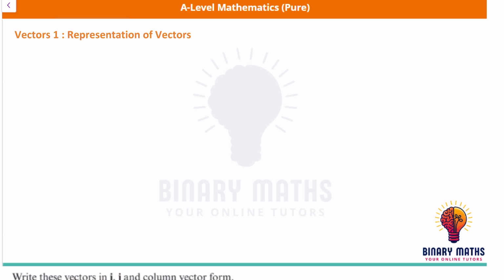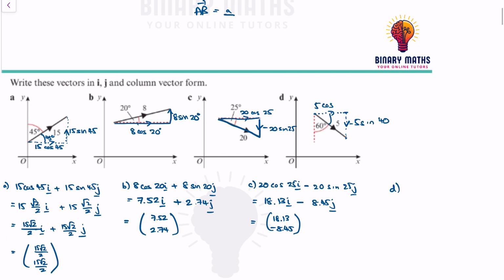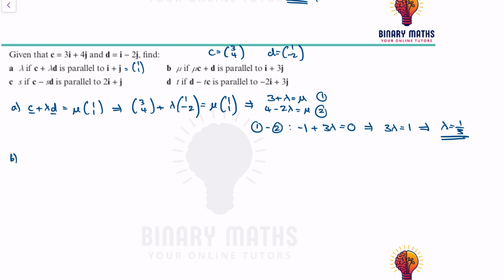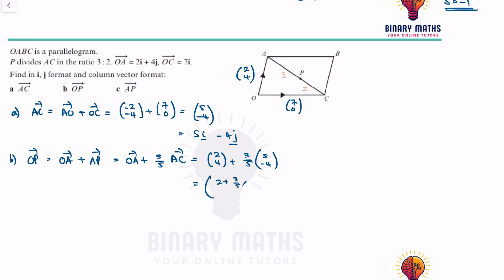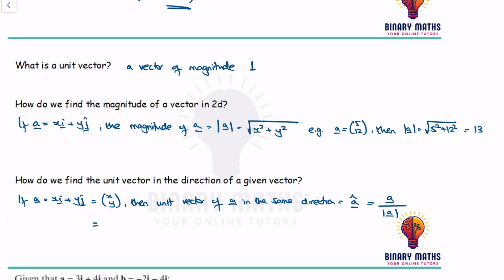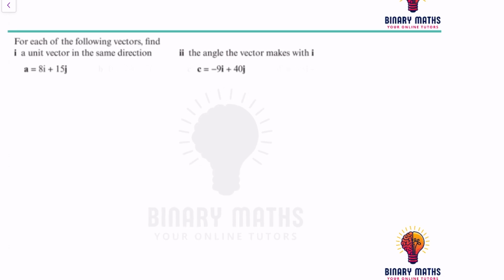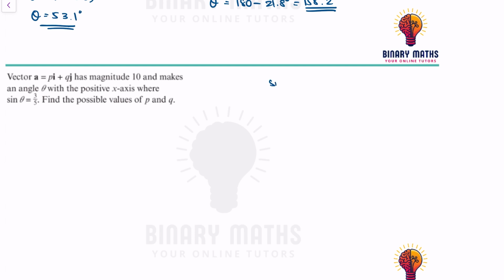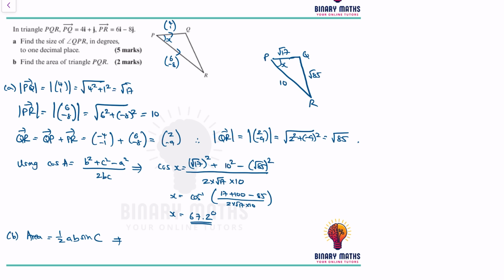A-Level Mathematics | Pure | Vectors | V1.2 | Representation of Vectors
V1.2 Representation of Vectors | A-Level Mathematics | Pure | Vectors